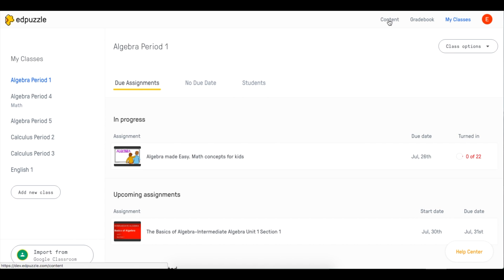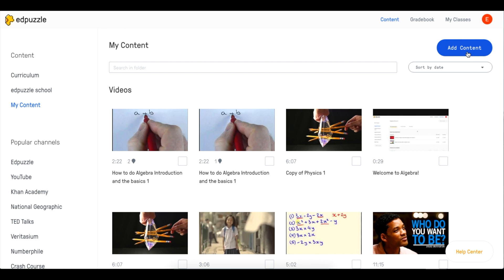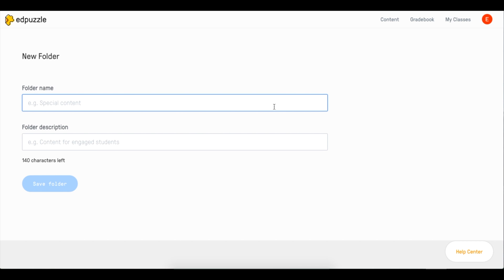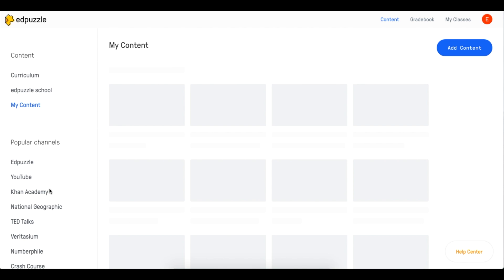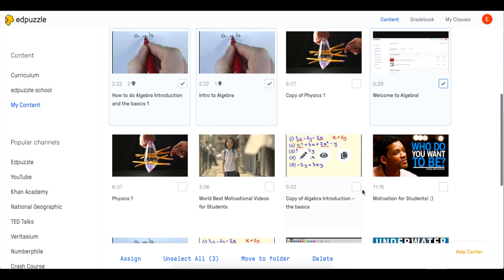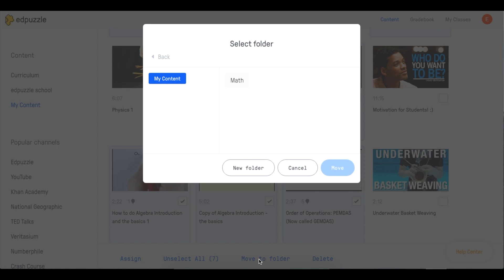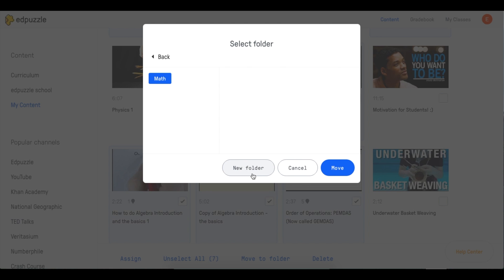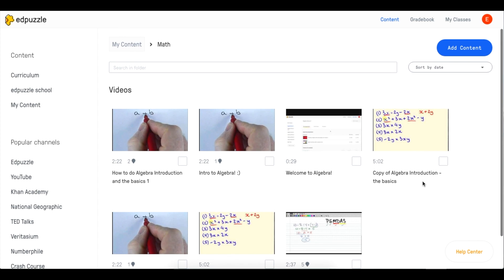How to organize my videos in My Content Folders